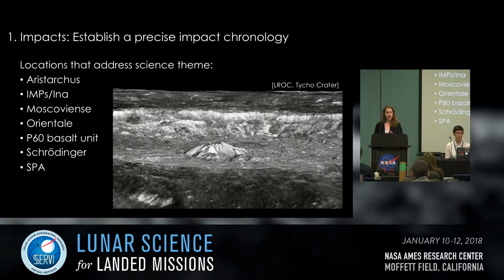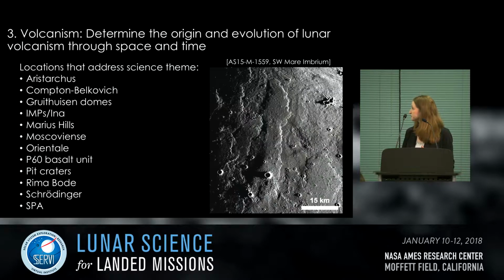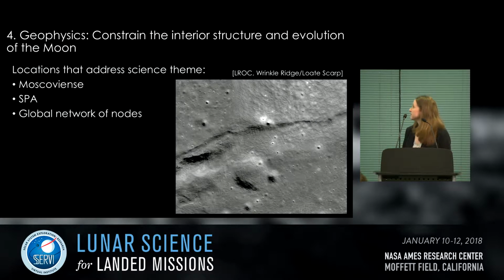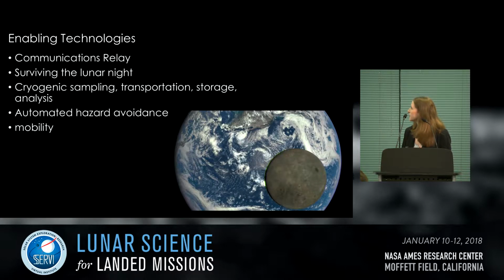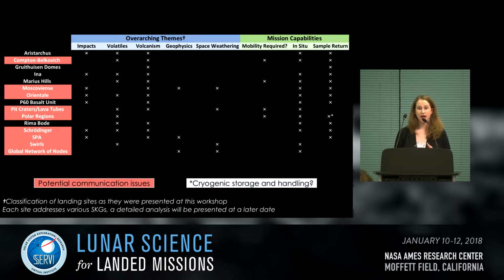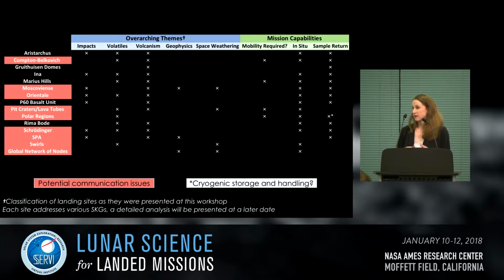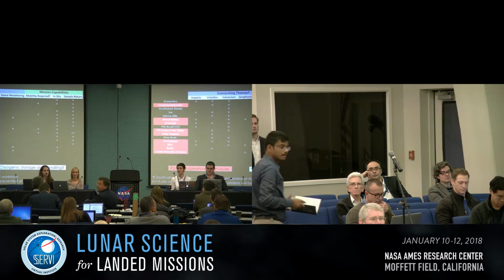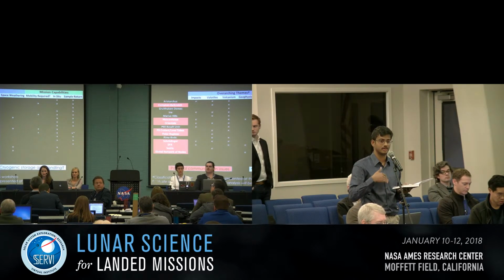Workshop Findings: Ryan Watkins, Sarah Valencia, Erica Jawin, Jim Crowell